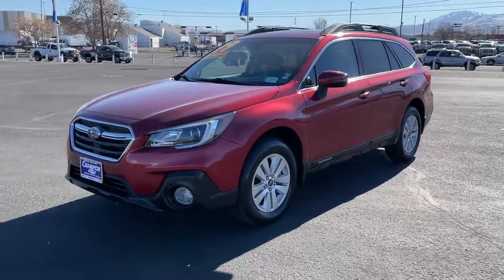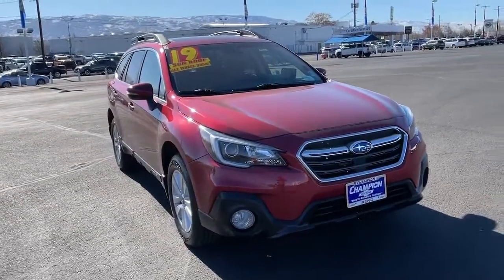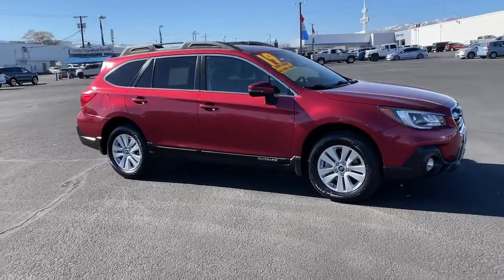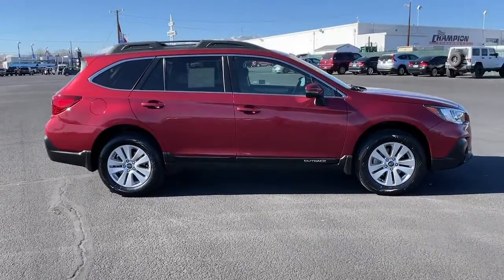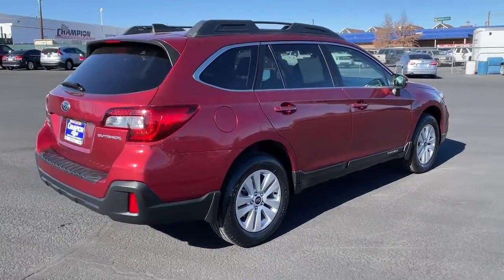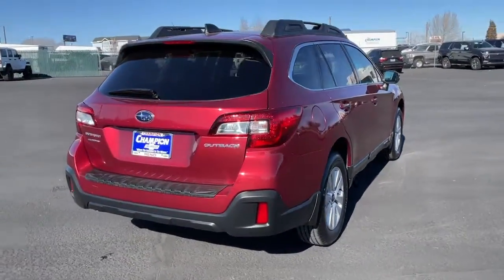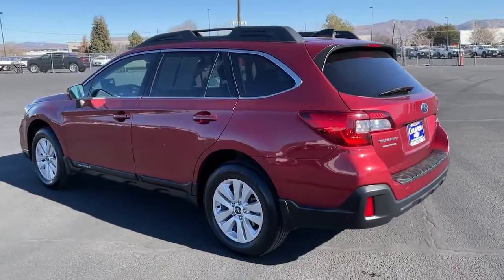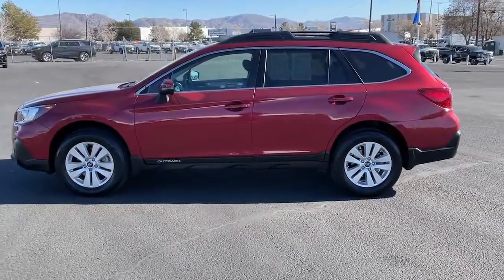2019 Subaru Outback Carson City, Reno, Yerington, Northern Nevada, Elko, NV 22-0255A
Crimson Red Pearl Used 2019 Subaru Outback available in Carson City, Nevada at Champion Chevrolet Reno. Servicing the Reno, Yerington, Northern Nevada, Elko, NV area.